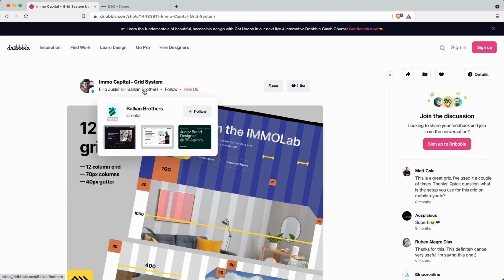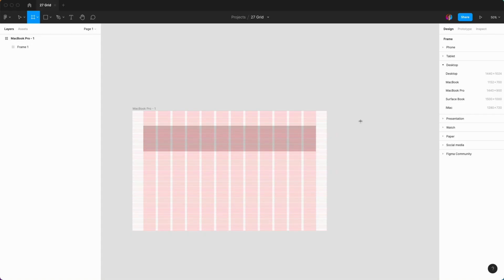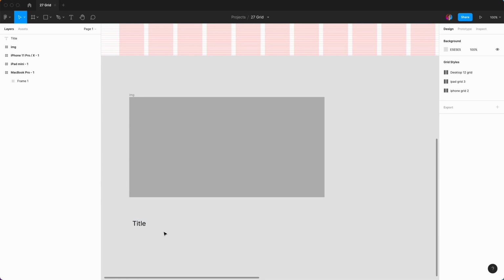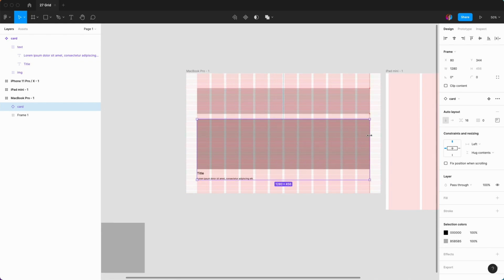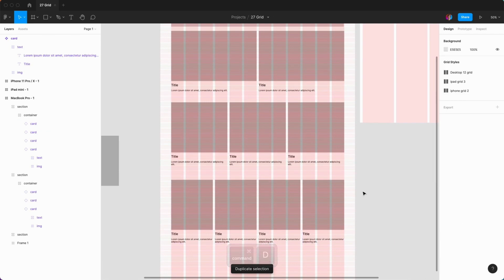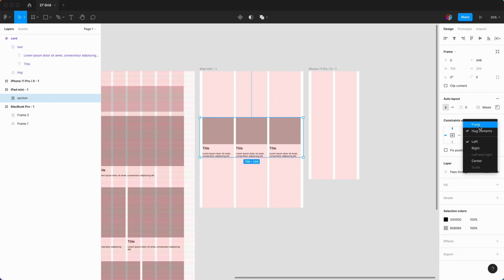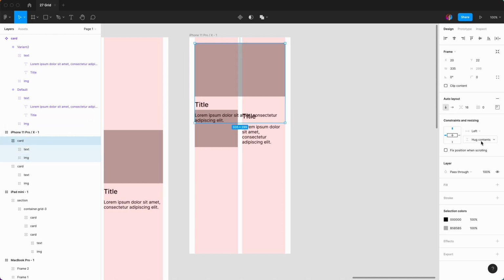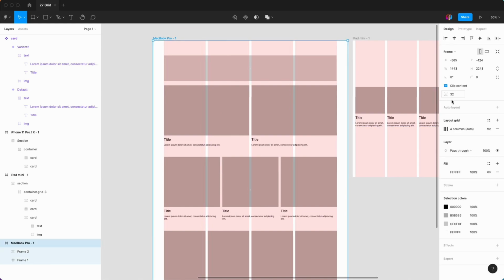How to use the Grid vs No Grid in Figma with Practical Examples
RESOURCES